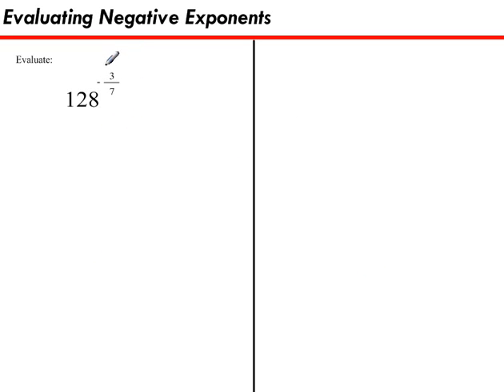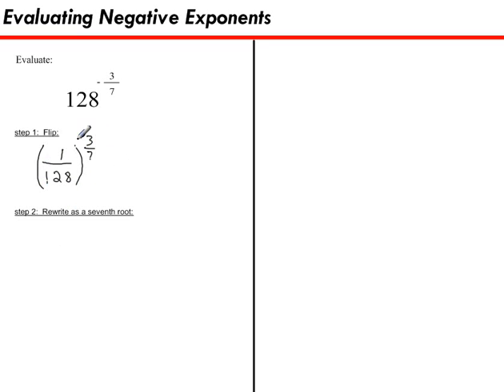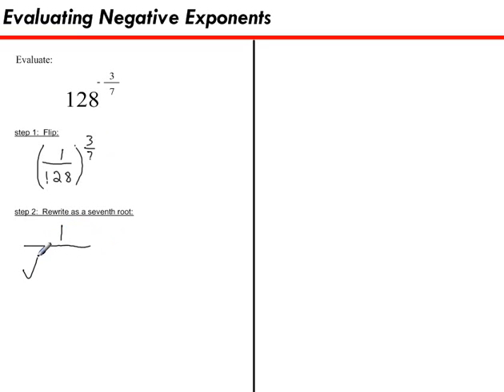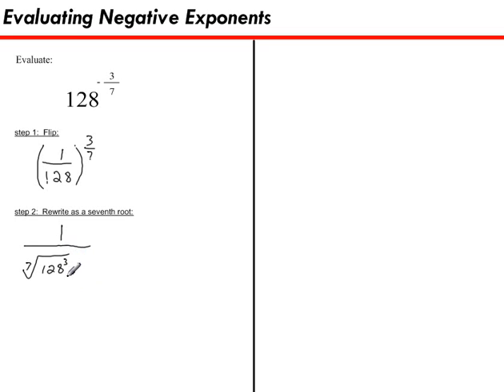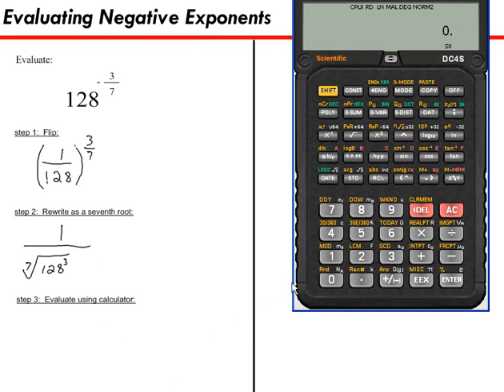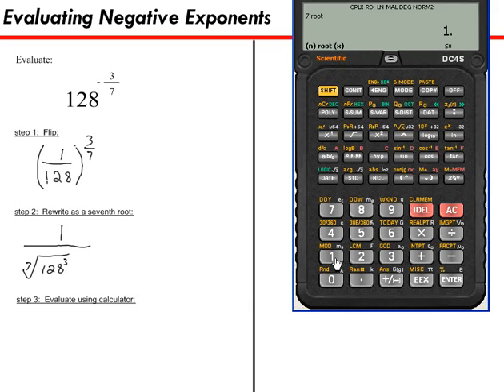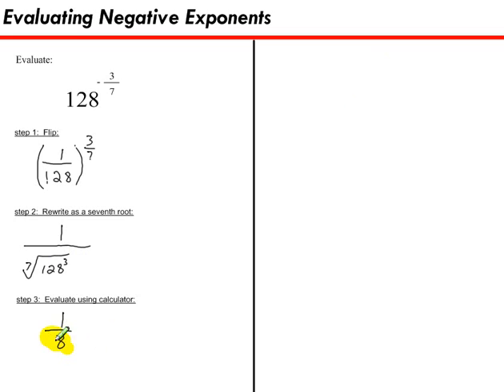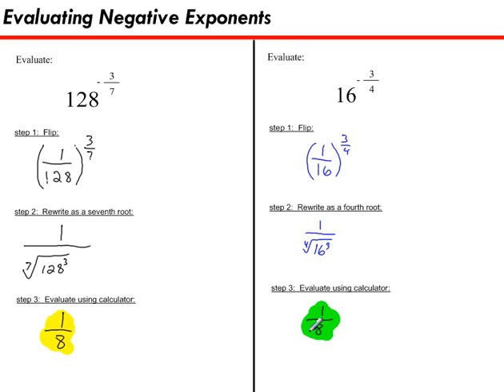Evaluating Negative Exponents